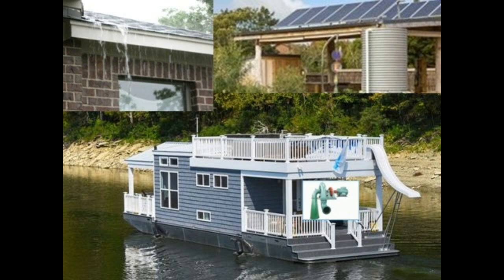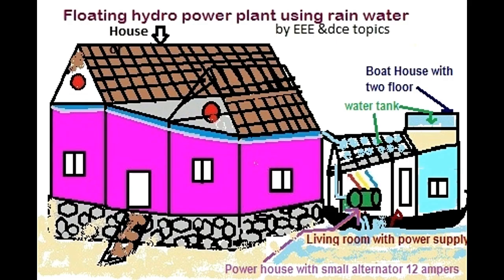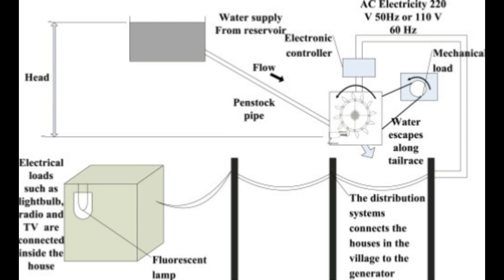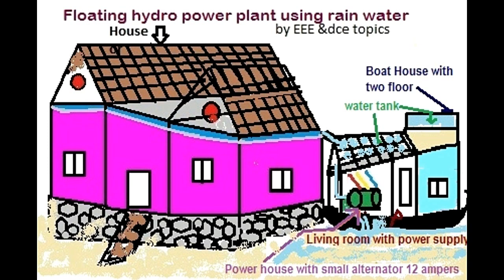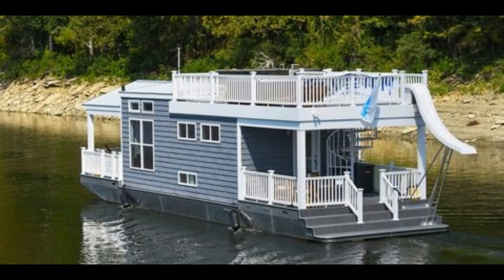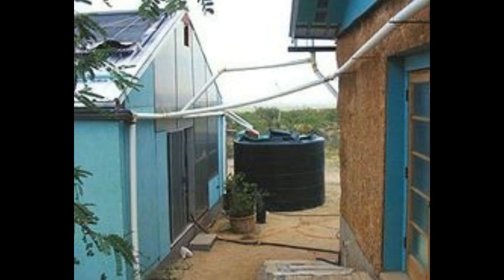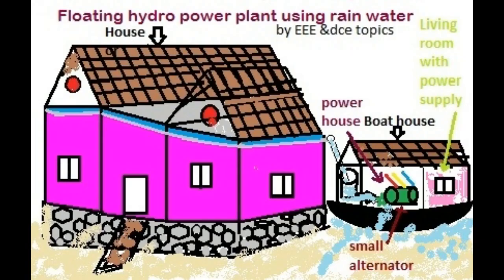Electrical project idea 2018/Mechanical/Civil project idea 2018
Note india standard voltage 230V ,synchronizing by parallel operation